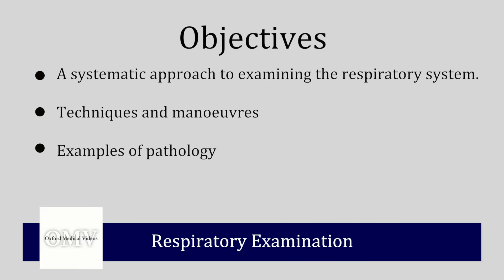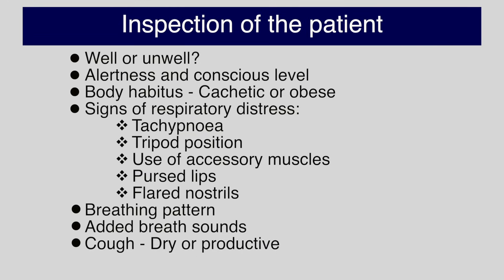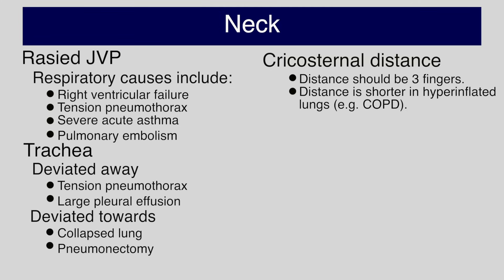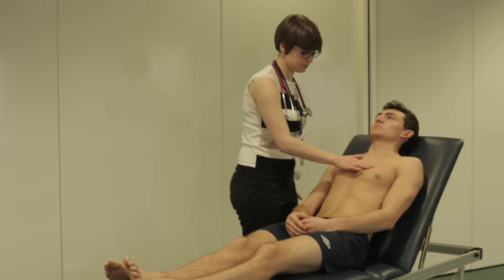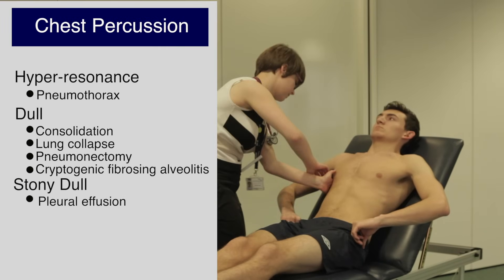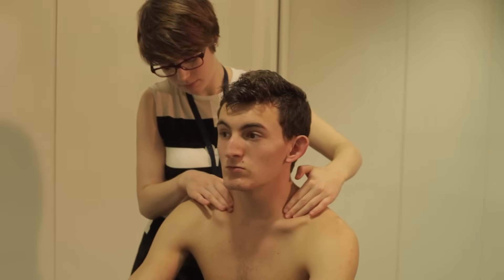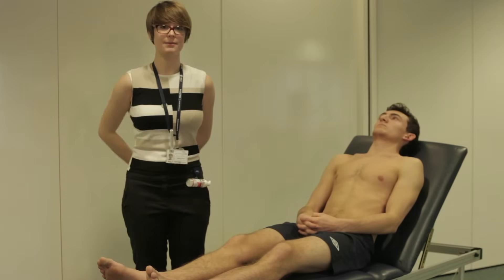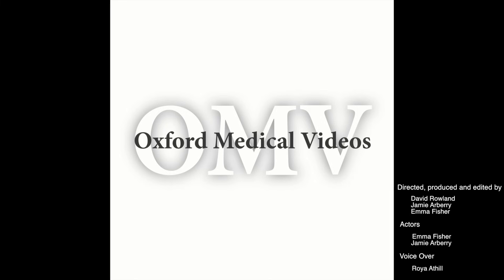Respiratory Examination - Clinical Skills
This video - produced by students at Oxford University Medical School - demonstrates how to perform an examination of the respiratory system. It also indicates common pathologies encountered. It is part of a series of videos covering basic clinical examinations and is linked to Oxford Medical Education